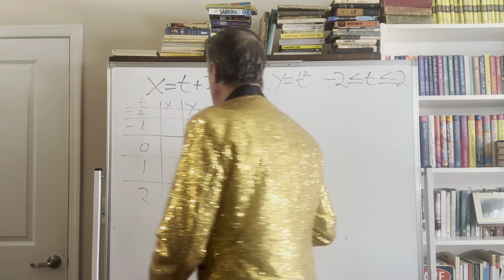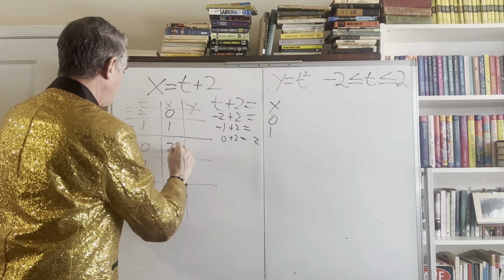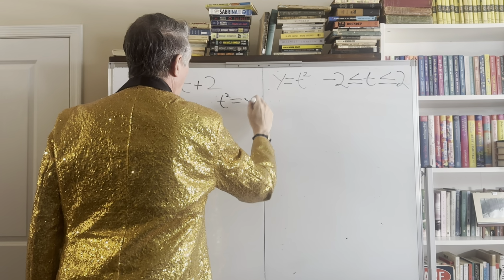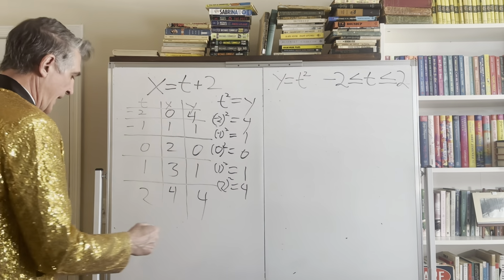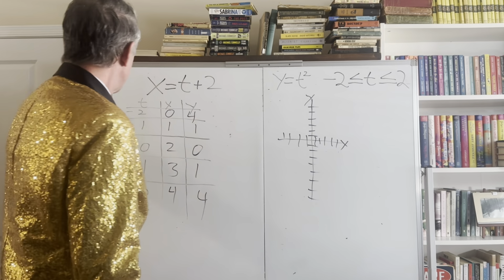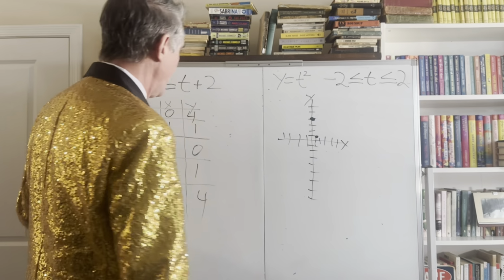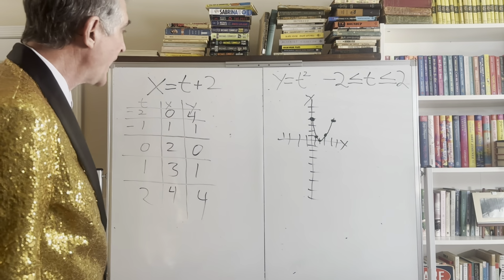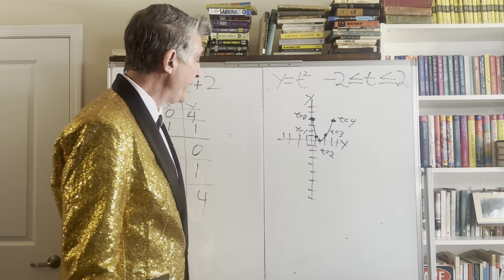Episode 64 - Intro to graphing parametric equations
Join Matt Mathersum for a spicy introduction to graphing parametric equations. You’ll love it.